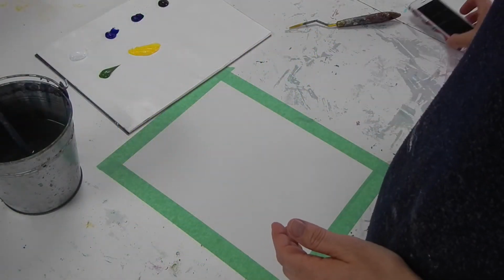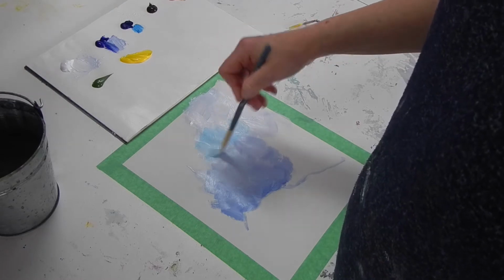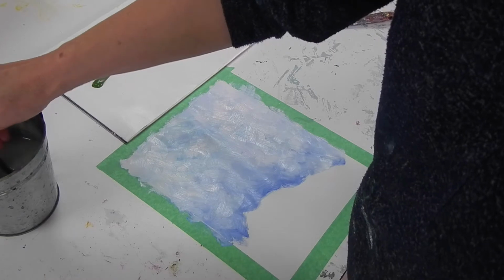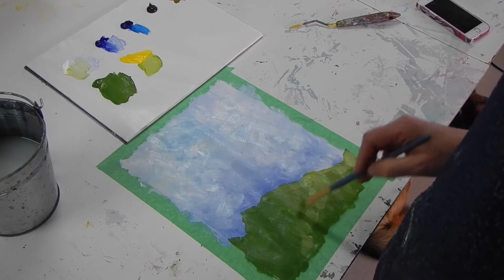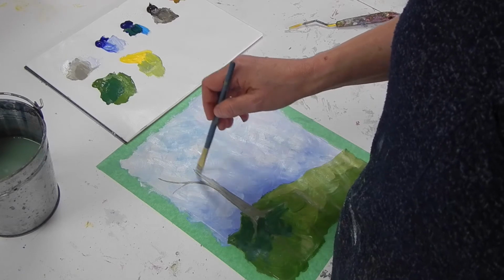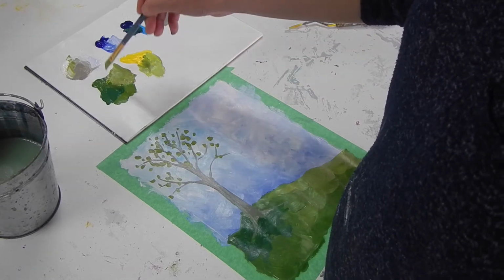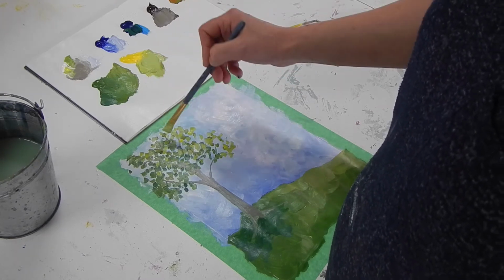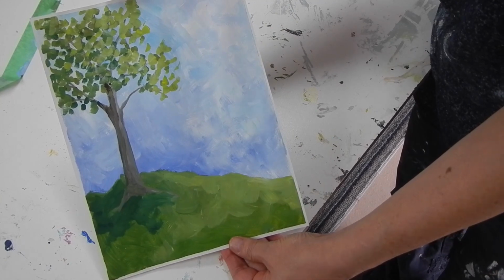Easy tree painting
How to paint a tree.
Level: Beginner/easy

What you need:
- Paper: water colour paper is best but any paper laying around the house can do.
- Palette: a waxy or plastic surface you can put your paints on and mix them
- Paint: acrylic is preferable but you can try with what you have at home.
- Colours: Titanium white, Ultramarine blue, Phthalo blue, Raw umber (drak brown), Raw sienna (light brown), cadmium yellow and dark green.
- Brush: one flat 1/4 to 1/2" in good condition.
- Tape: green painter's tape is best but you can use masking tape or clear tape.